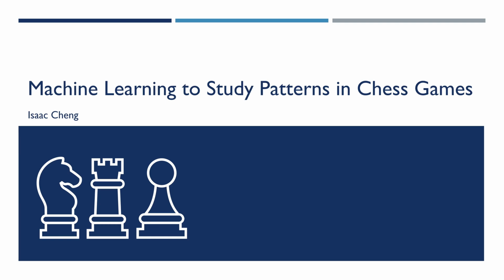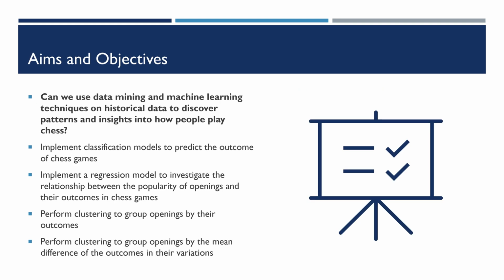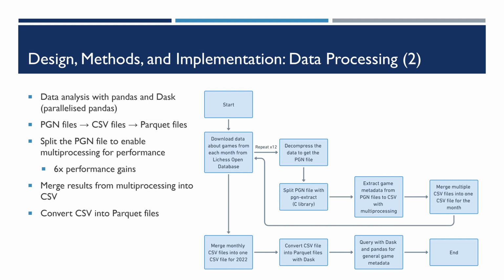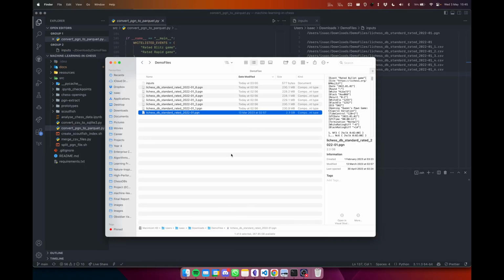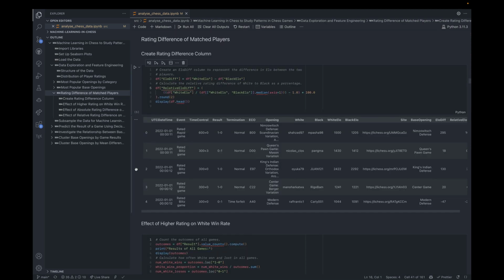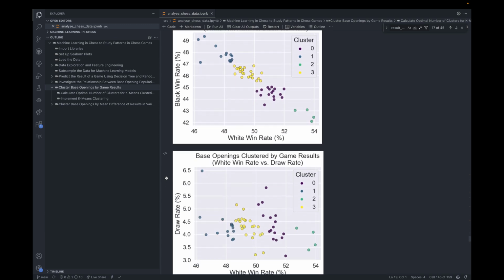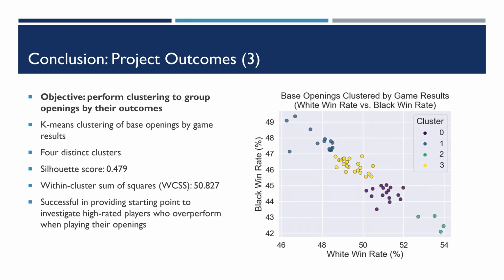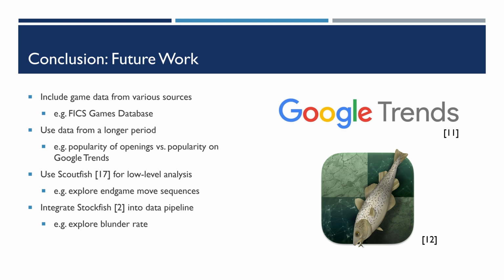Machine Learning to Study Patterns in Chess Games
A video about my dissertation titled 'Machine Learning to Study Patterns in Chess Games'. We introduce the project, explain our methods and implementation, demonstrate the code, and analyse the project outcomes.